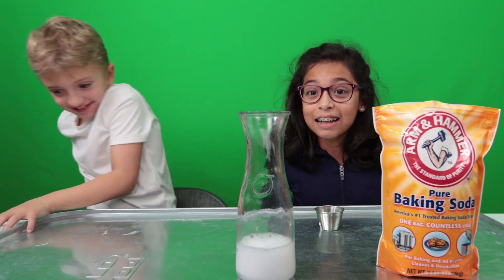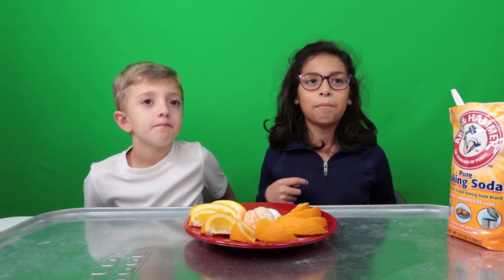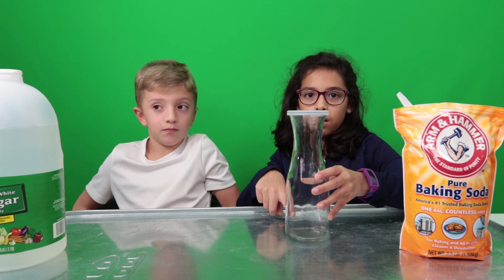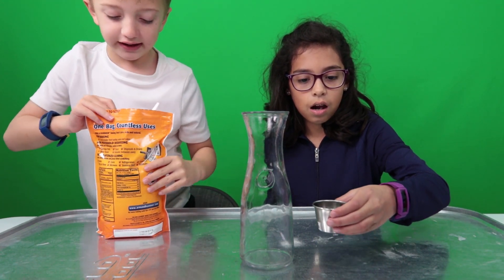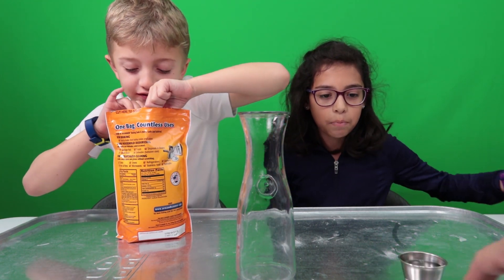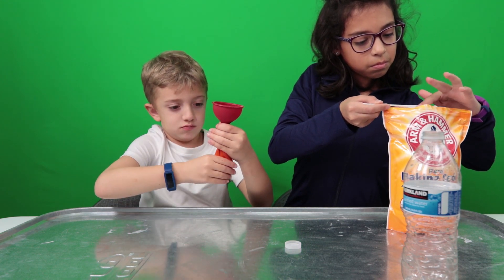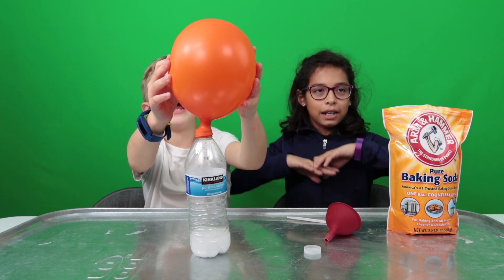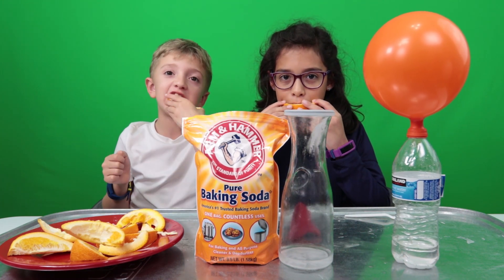Baking Soda and Vinegar Science Experiments - Kids Vlog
Baking soda and vinegar mixed together make a chemical reaction.  Carbon dioxide gas is released.  Here are a couple fun things you can do with these two substances. How to Blow Up a Ballon with Baking Soda & Vinegar! This is a very fun and easy science experiment for kids!!!